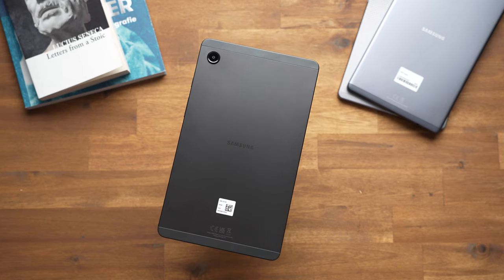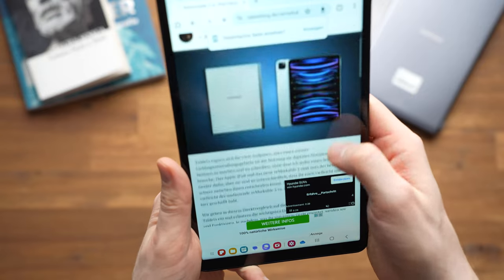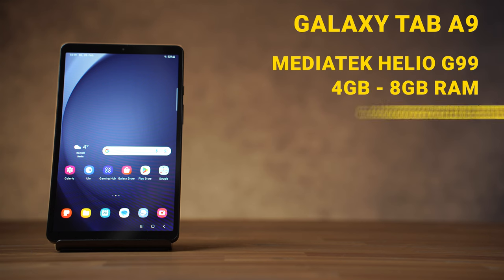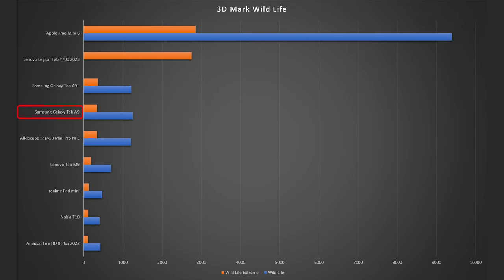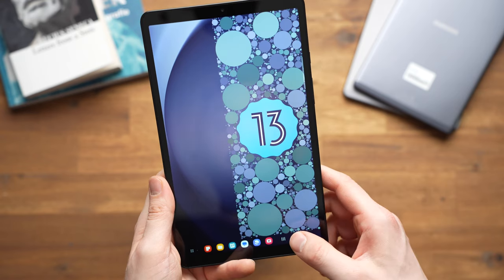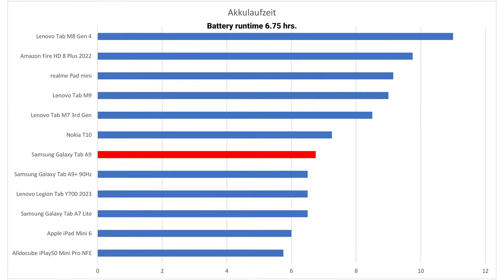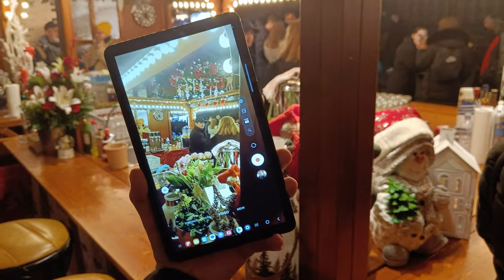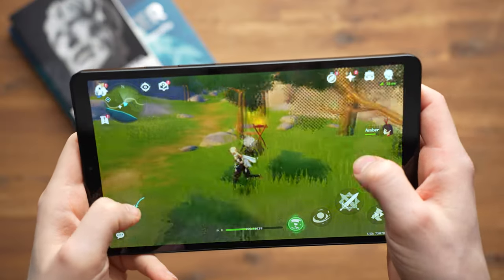Samsung Galaxy Tab A9 Review: Why It Beats Most Competitors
Samsung Galaxy Tab A9 on Amazon*

Discover the Samsung Galaxy Tab A9 in our latest video review and find out why this tablet surpasses the competition in one crucial aspect. We tested the A9 against tablets like the Lenovo Tab M9, Amazon Fire HD 8, and the Galaxy Tab A7 Lite, revealing its distinctive advantage in one area. This comparison also sheds light on its standing against premium tablets like the Lenovo Legion Tab Y700 and the iPad Mini.

The Galaxy Tab A9 features an 8.7-inch display, making it ideal for HD streaming and casual gaming, though it does not support a stylus like the S Pen. Under the hood, it's powered by a MediaTek Helio G99 processor, combined with up to 8GB RAM and 128GB storage, providing solid performance for everyday apps and less demanding games.

A standout feature of the Galaxy Tab A9 is Samsung's commitment to long-term software support, promising at least two major Android updates and four years of security updates, making it nearly unique in its price range.

Despite its shortcomings, like a shorter battery life and the absence of a 90Hz display, the Galaxy Tab A9 offers excellent value for money. It's perfect for reading news, magazines, books, and streaming movies. Users also benefit from built-in GPS for on-the-go use. However, if you value an active stylus or high gaming performance, the A9 might be less suitable.

Watch our complete review to see if the Samsung Galaxy Tab A9 is the right tablet for your needs.